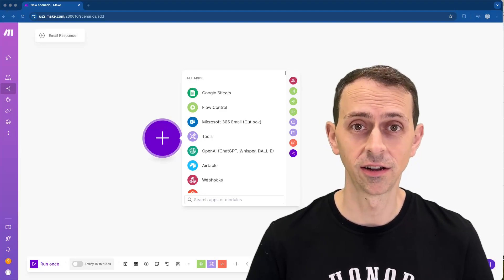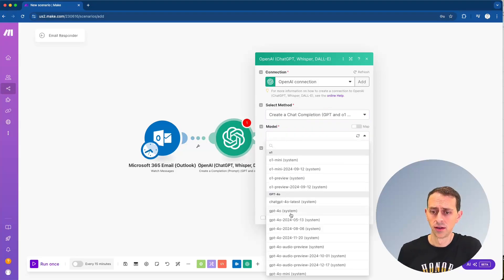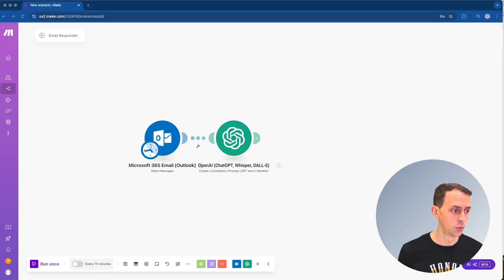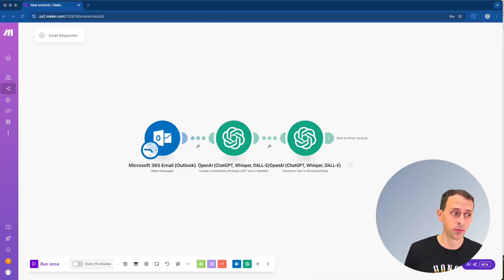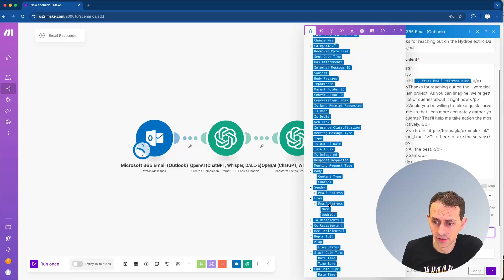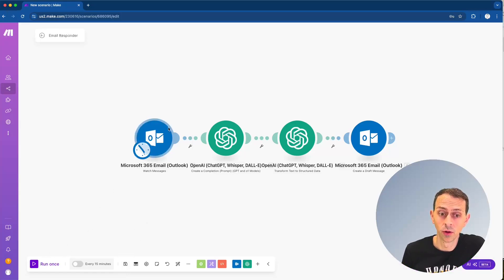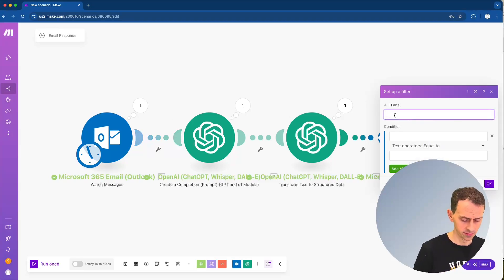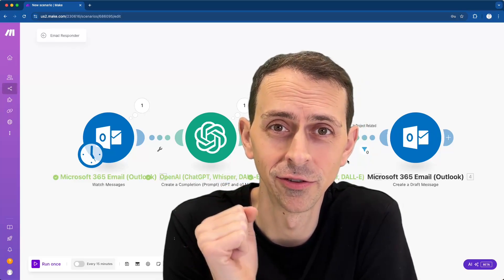Beginner AI Automation Tutorial Using ChatGPT and Make.com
Hearing stories about AI automations handling boring tasks so teams can work on more creative stuff? Wish you knew where to start?

Dive into the world of AI automation with my beginner-friendly tutorial using ChatGPT and Make.com. I'll walk you through the steps to set up your first automation, perfect for small businesses looking to increase efficiency without writing a single line of code.

Have you experimented with AI automation in your business? What’s your experience? Share in the comments below and let's discuss!